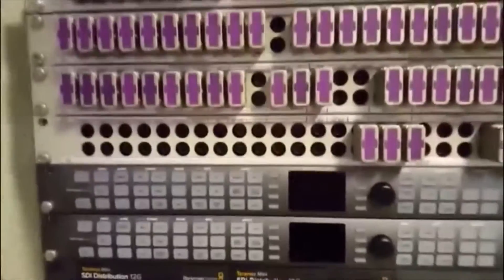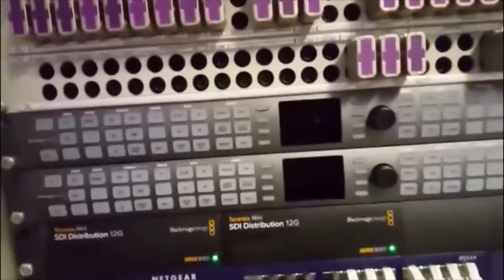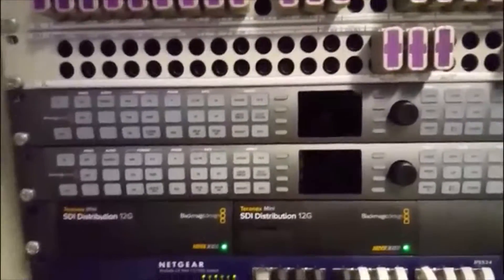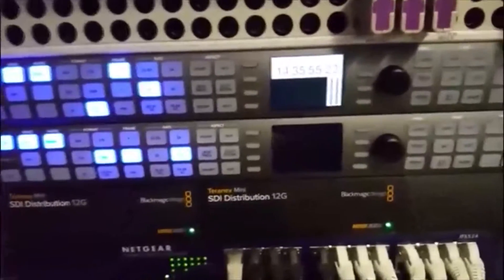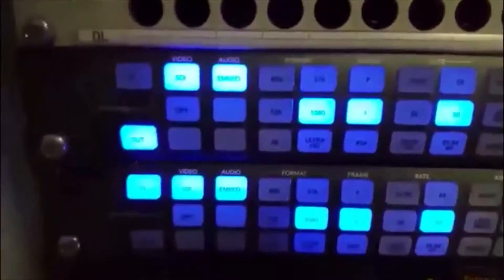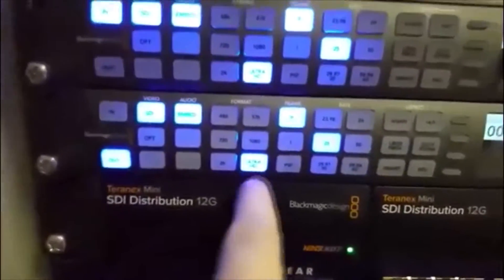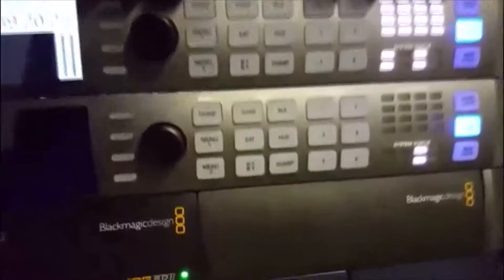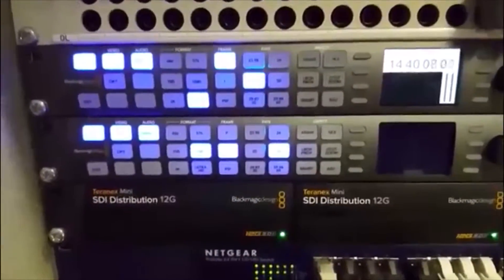Sunderland CAR video 4 - Blackmagic Design Teranex units and DAs